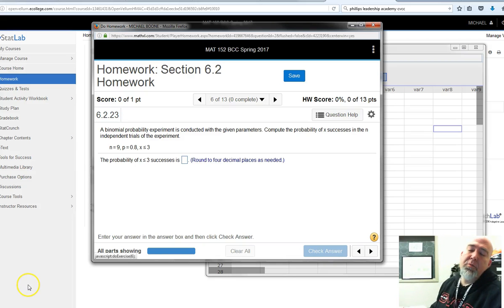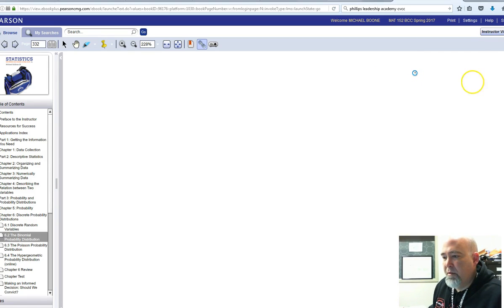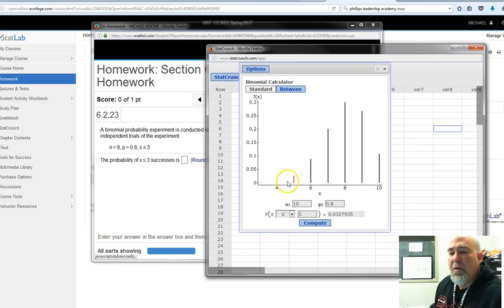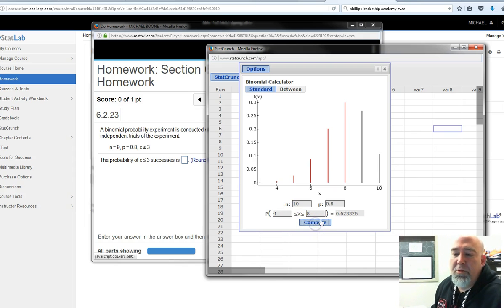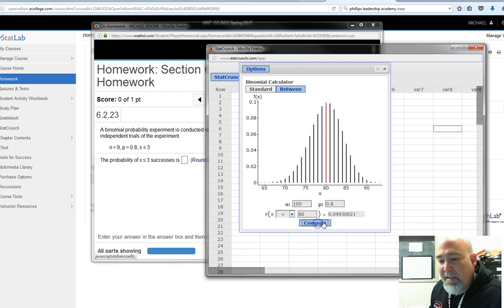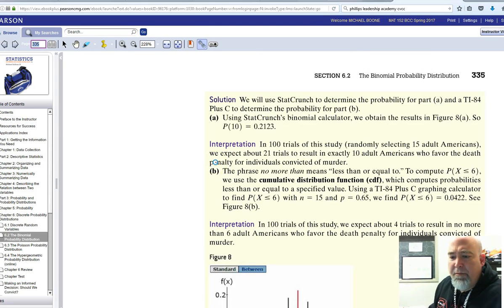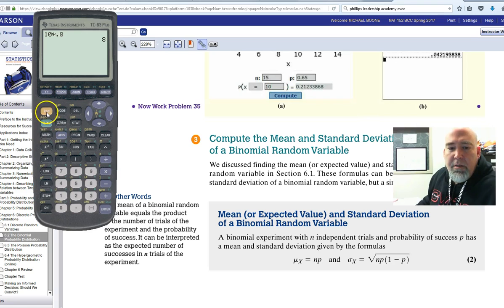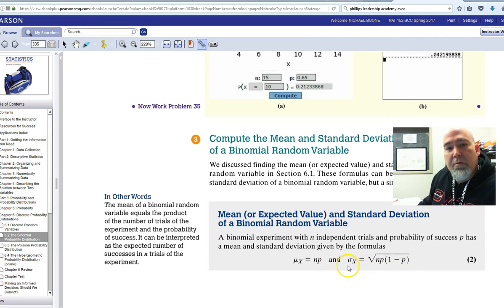BCC MAT 152 Ch 6 Sect 2